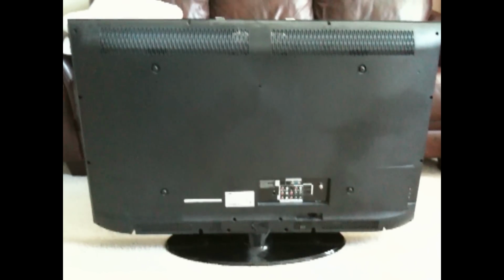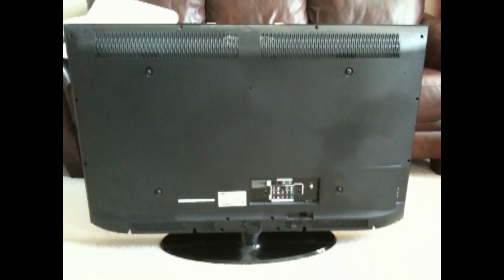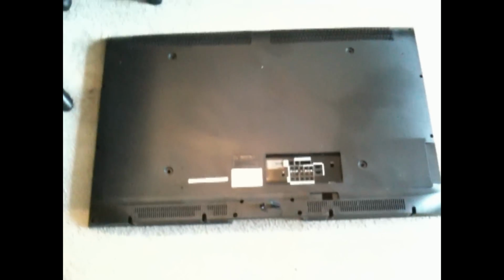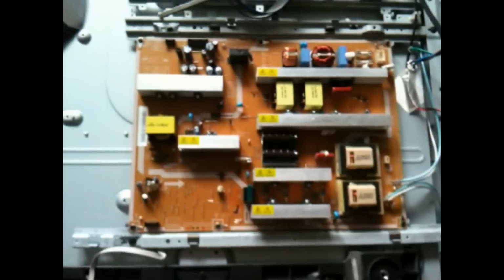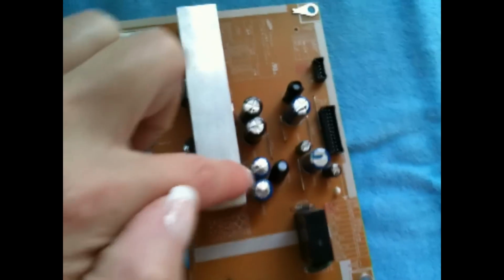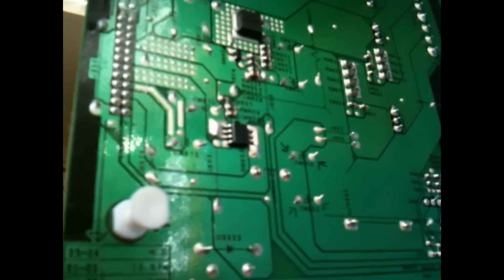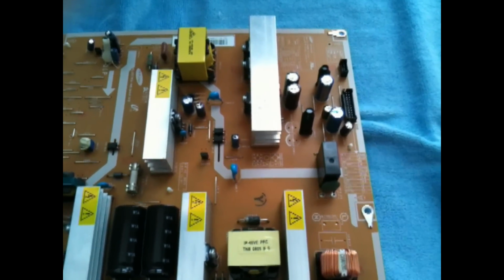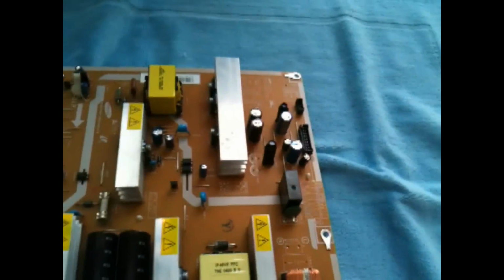Samsung TV - Power on Problem - Capacitor Replacement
This is a video of a Samsung LCD TV - LN46A550 that stopped working about 4 months off warranty. I'm not an electrical engineer or a TV repairman. I'm actually a girl who has never soldered in my life. If I can do this, you can too!!  I apologize in advance for all my "ums". I'm also NOT a professional speaker.  :)  Cheers!!